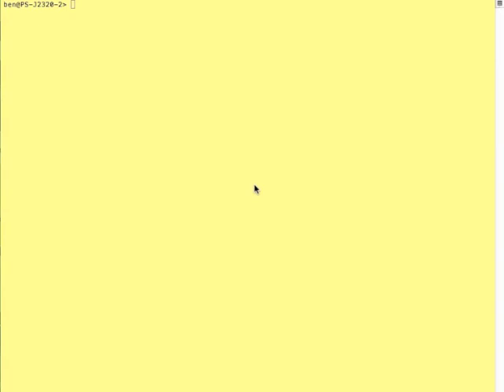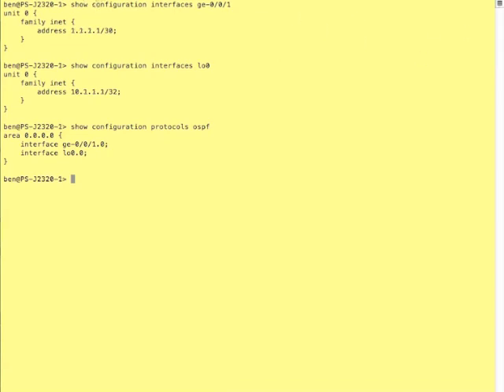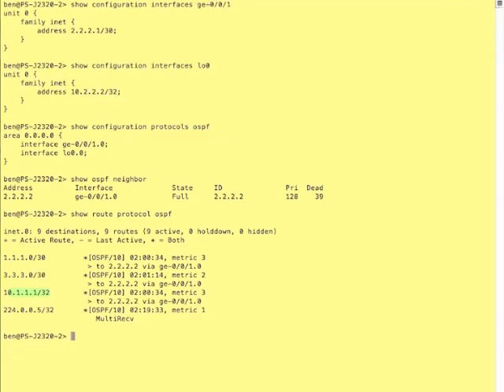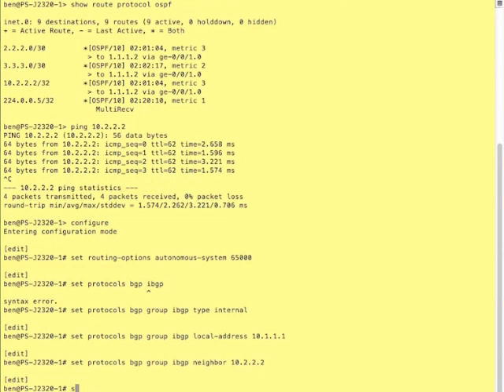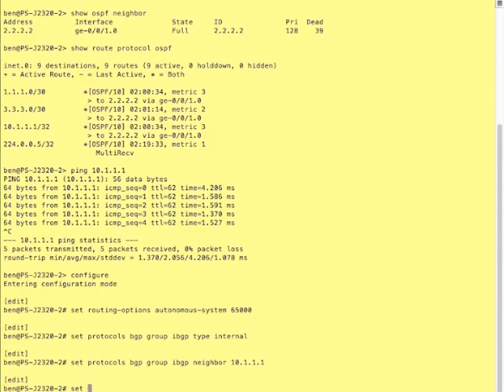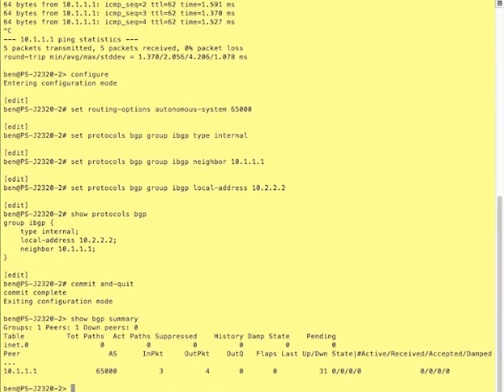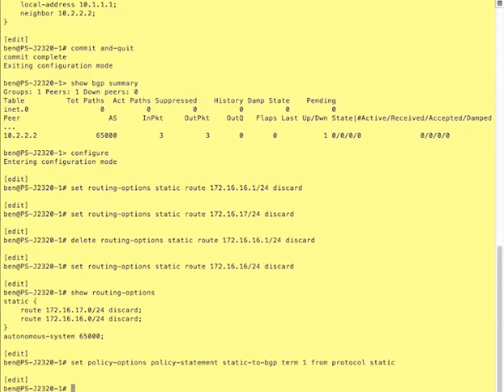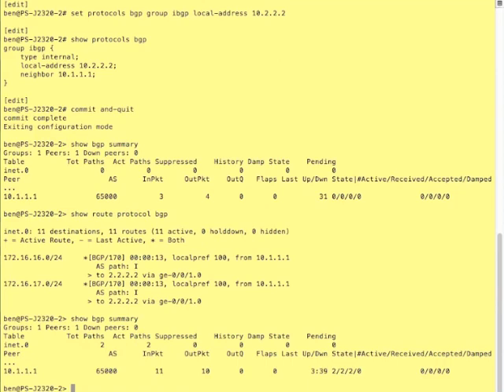Juniper JUNOS Basic IBGP Tutorial (BGP Config)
A Proteus Elite Tutorial on Configuring Basic iBGP.